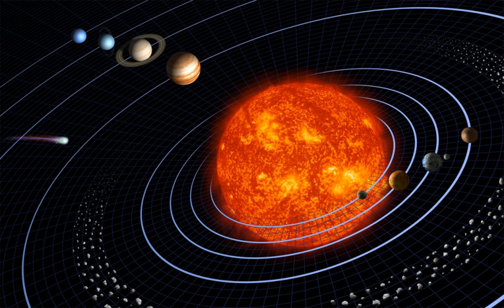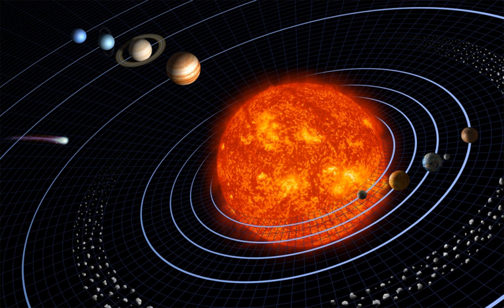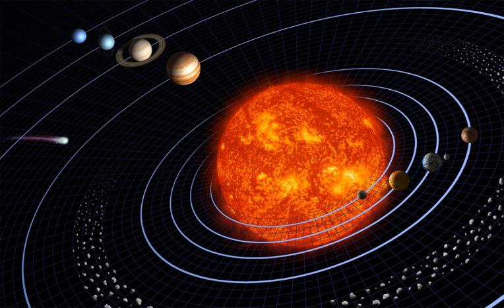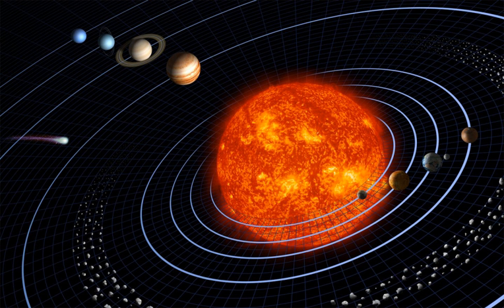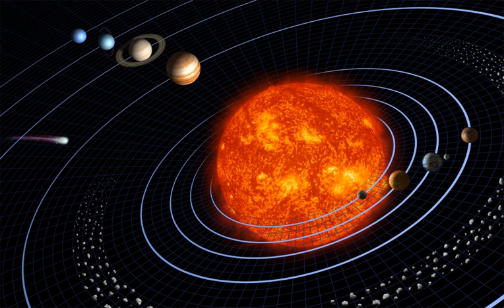Sun's planets | Wikipedia audio article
00:00:40 1 Sun
00:00:59 2 Planets
00:02:04 3 Dwarf planets
00:02:46 3.1 Most-likely additional dwarf planets with radius 450+ km
00:03:50 4 Satellites

- Socrates

SUMMARY
This is a list of gravitationally rounded objects of the Solar System, which are objects that have a rounded, ellipsoidal shape due to the forces of their own gravity (hydrostatic equilibrium). Their sizes range from dwarf planets and moons to the planets and the Sun. This list does not include any small Solar System bodies, but it does include a sample of planetary-mass objects whose shape has yet to be accurately determined. The Sun's orbital characteristics are listed in relation to the Galactic Center, while all other objects are listed in order of their distance from the Sun.